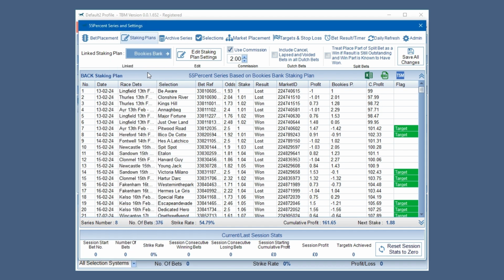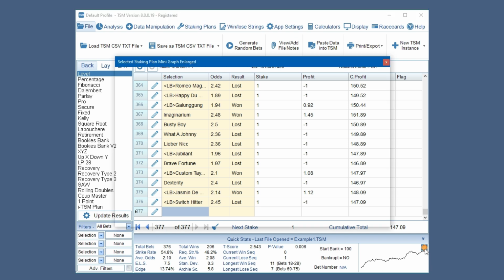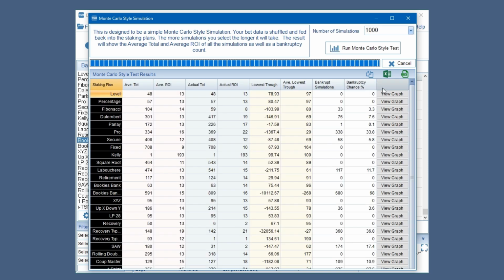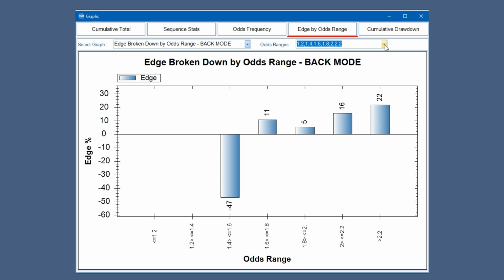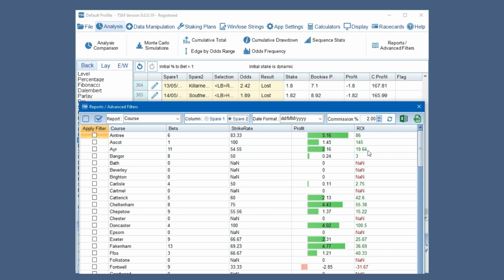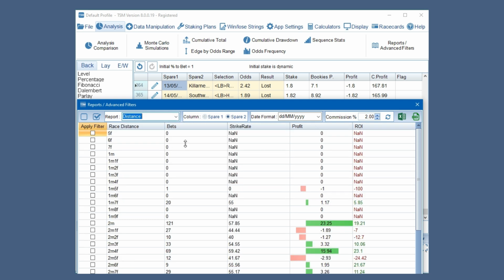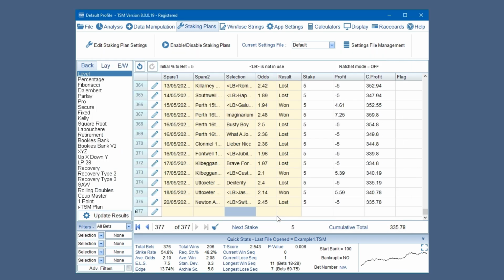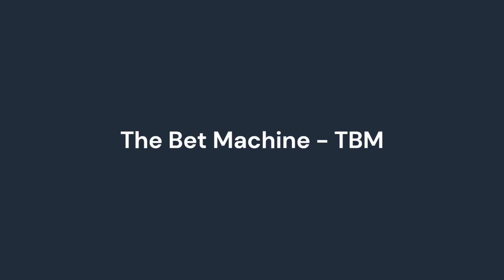Export & Analyse TBM Bet Results Using The Staking Machine TSM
The Bet Machine - TBM - Automated Betting Made Simple.

TBM has been developed from scratch using all of our 15 years Betting Software experience. The result is an extremely powerful and comprehensive piece of kit that we hope will not only maximise your betting profits but also be a lot of fun to use as well.

The Bet Machine makes use of 3rd Party Software Gruss Betting Assistant in order to place our bets on the Betfair or Betdaq Exchange.

In this short video we will cover exporting our bet results into our sister software, TSM which can be found

By using TSM we can fine tune our selection systems. Reduce the chance of bankrupcty. Increase the chance of making profits.